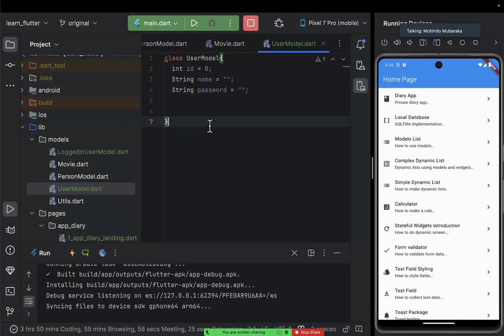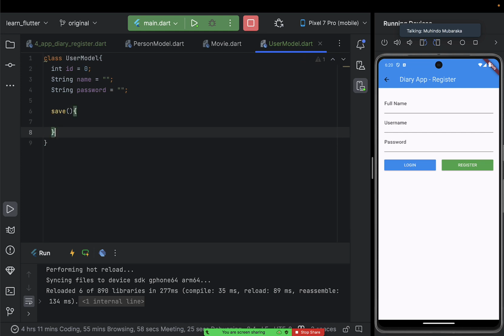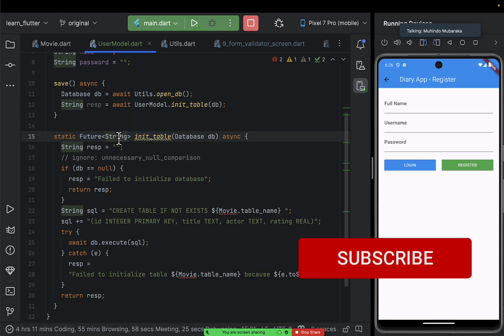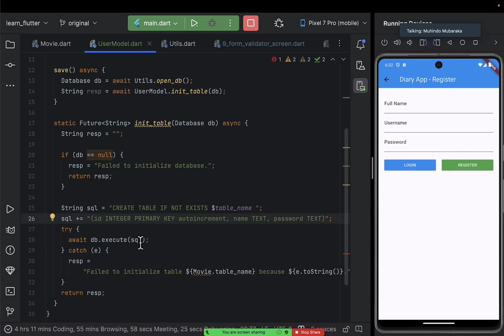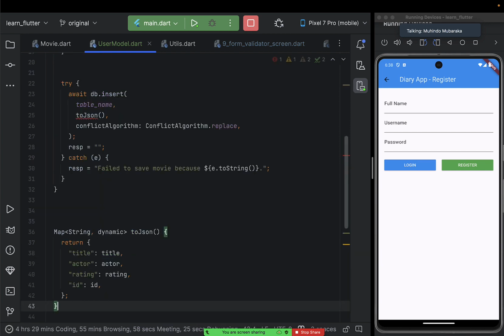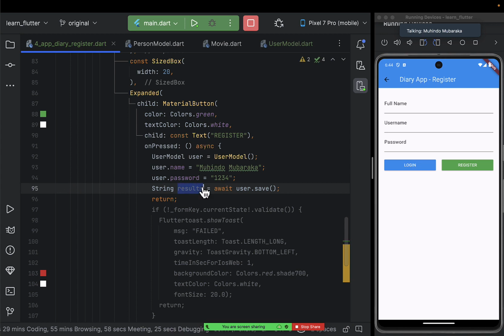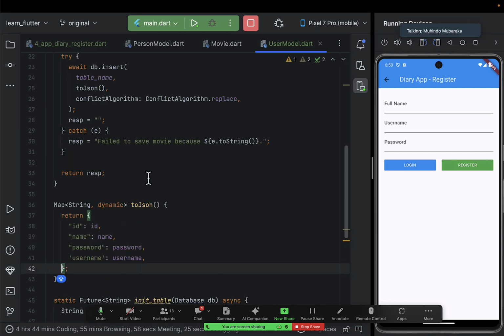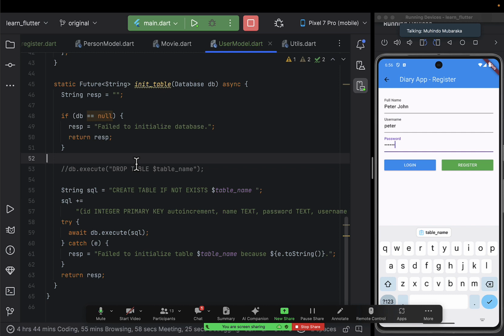PART 3 - Complete Local Diary App Flutter Sqflite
📓 Dive into the world of app development as we walk you through the creation of a Complete Local Diary App! 🚀 Join us on this exciting journey, where we'll cover everything from concept to coding, turning your vision into a fully functional application. 🌟

In this video, we'll start with brainstorming the app's features and design, highlighting how to create an intuitive user interface. Next, we'll delve into the coding process, showcasing the steps and tools needed to build a robust diary app that stores data locally on the device.

🔧 Key Topics:

Conceptualization and feature ideation
Designing an intuitive user interface
Utilizing programming languages and frameworks
Implementing local data storage for offline access
Adding security features to protect user data
Whether you're an aspiring app developer or simply curious about the app creation process, this tutorial will provide you with valuable insights and practical knowledge. Follow along, get inspired, and start building your very own Complete Local Diary App today! 💡✍️

+256783D04665